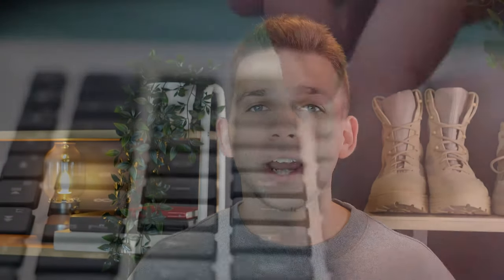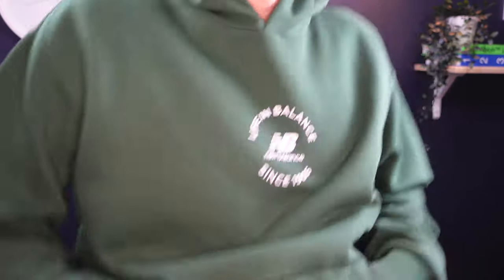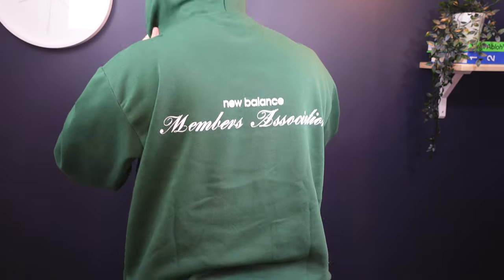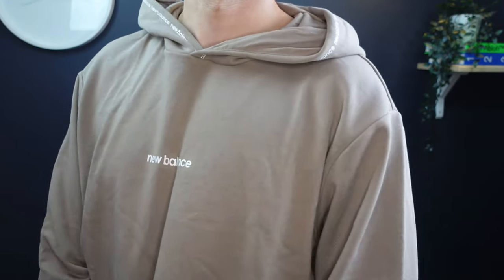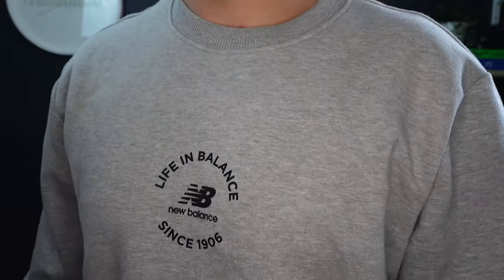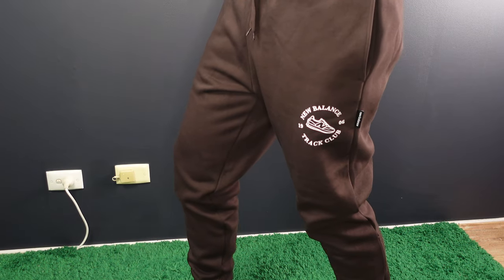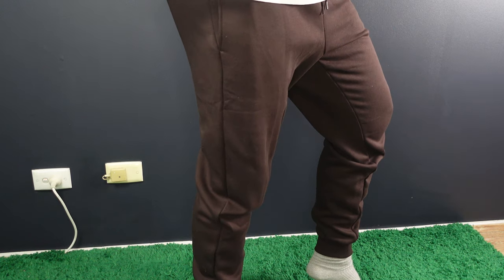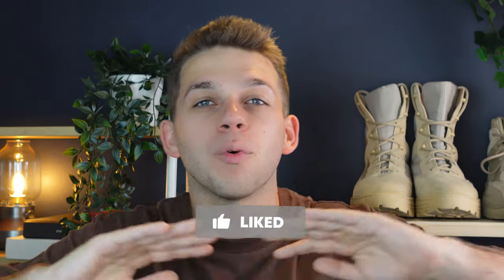The ALD New Balance Look for... HOW MUCH? (ASOS New Balance Haul)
In this video, we showcase a few selected pieces from ASOS which gives off the look of Aime Leon Dore for more than HALF the price. Giving you a close-up look at the design and construction of the clothes, how they fit, and how they look when worn.

Most items featured throughout this video are a size Large.
I am 6ft and 86kg for sizing reference.

New balance unisex life in balance hoodie in green (size large)

New Balance unisex Life in Balance t-shirt in grey (size large)

New Balance unisex life in balance t-shirt in brown (size large)

New Balance unisex life in balance t-shirt in black (size large)

New Balance unisex life in balance sweatshirt in grey (size large)

New Balance Unisex runners club trackies in dark brown - Exclusive to ASOS (size large)

Noak skinny wool-rich suit jacket in navy puppytooth check (one size)

Feel free to drop a question below should you need any more information regarding sizing, fit, quality, or more.